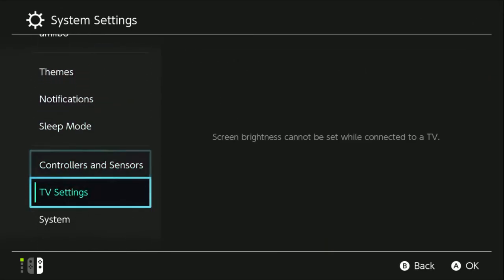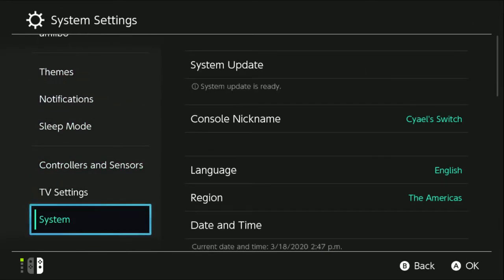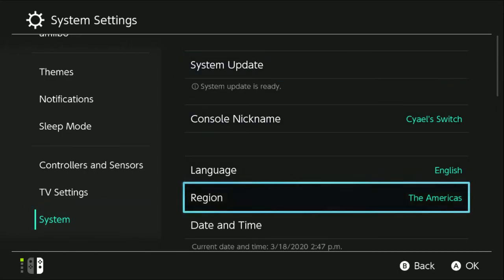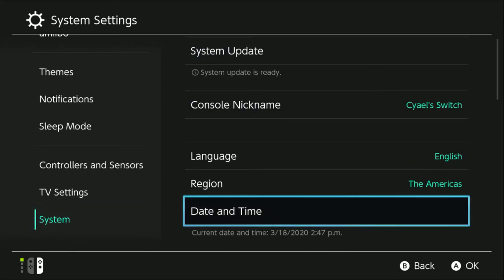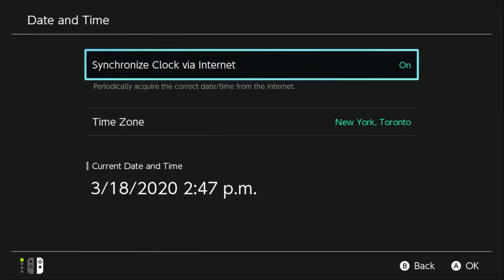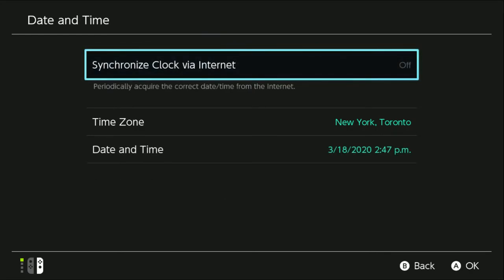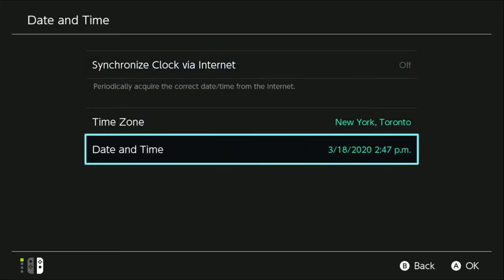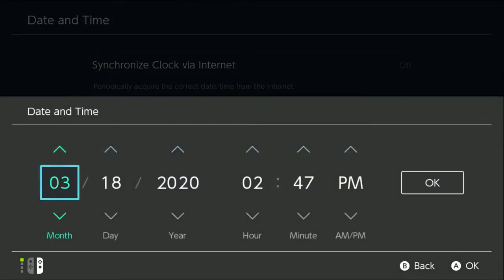How to change the Day Animal Crossing New Horizons